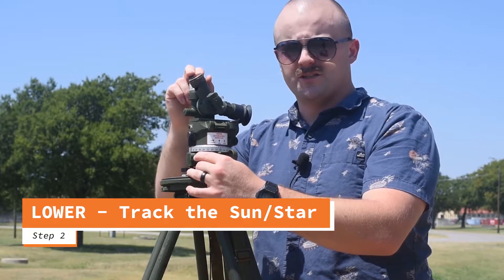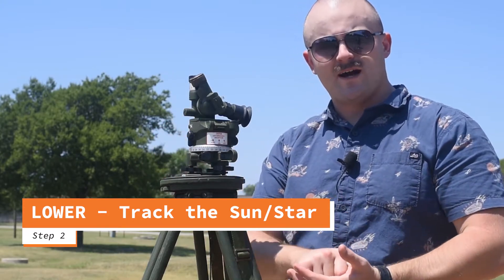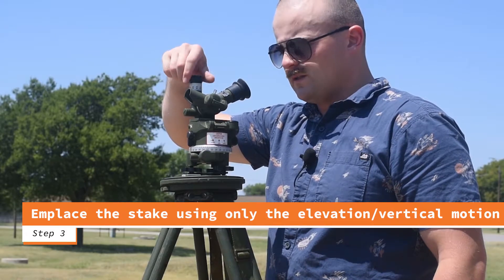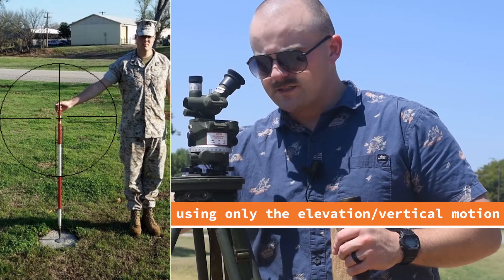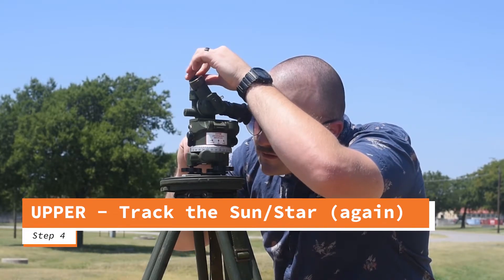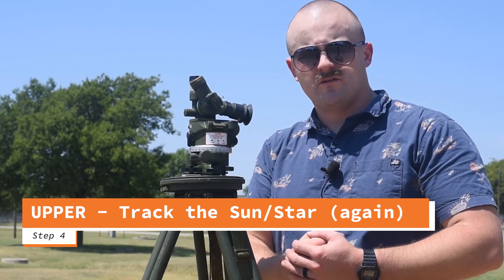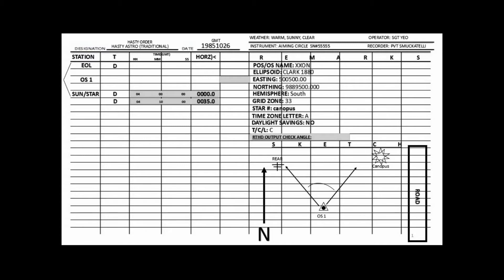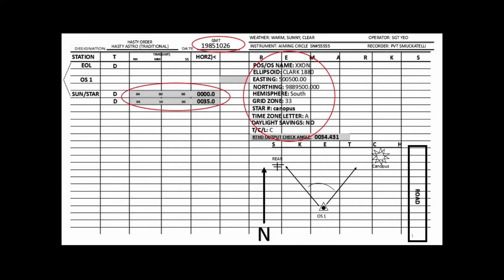Conducting a Hasty Astro with the M2A2 Aiming Circle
A demonstration of how to conduct a Hasty Astronomic Observation for Surveying purposes.